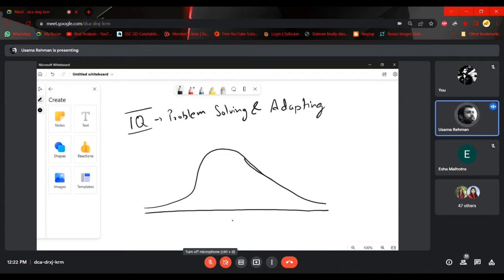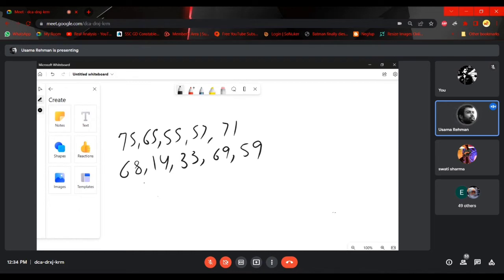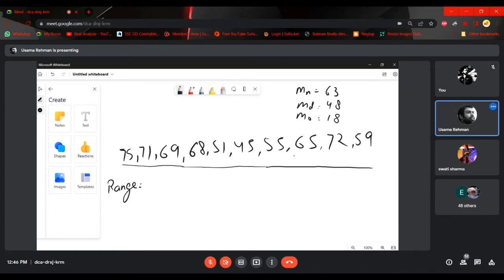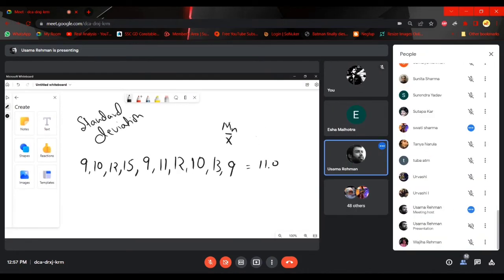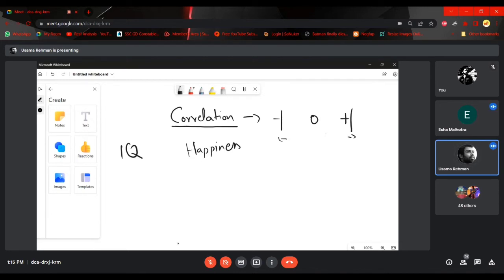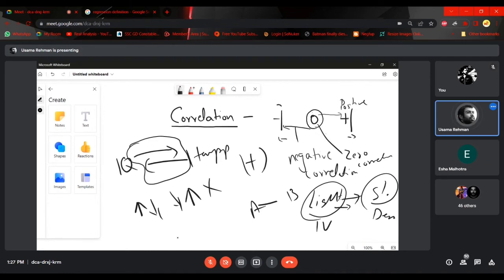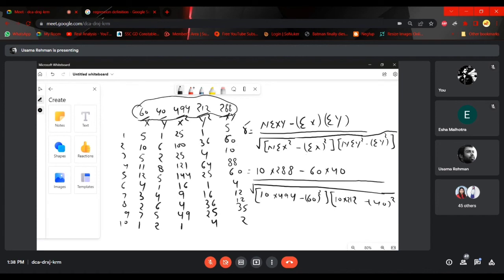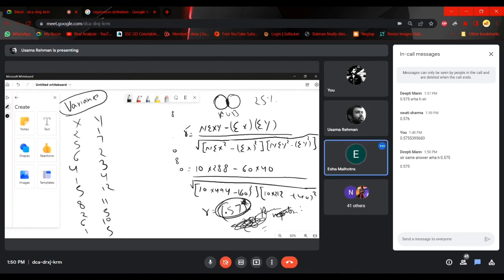MPC 006 April Class 1 (Statistics)